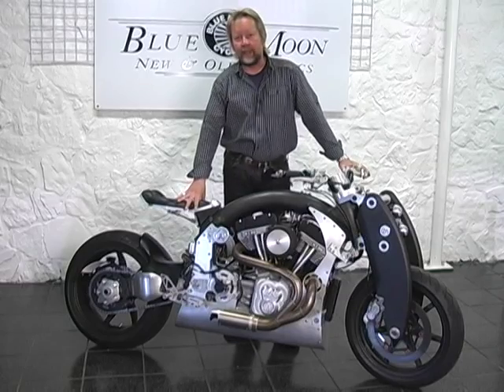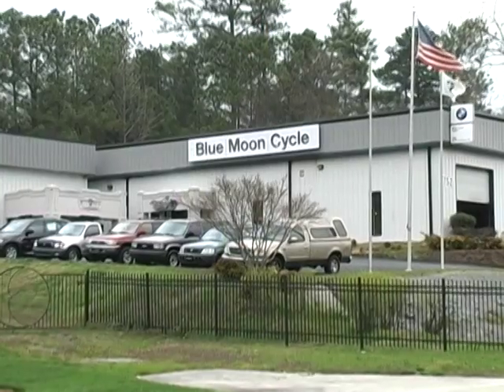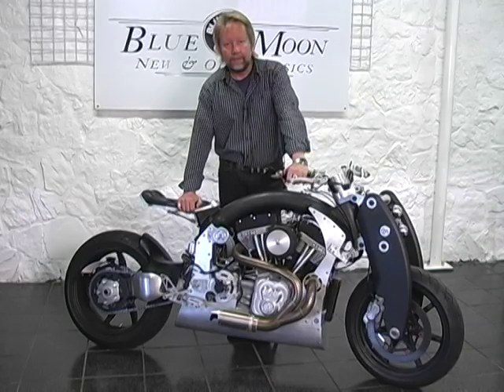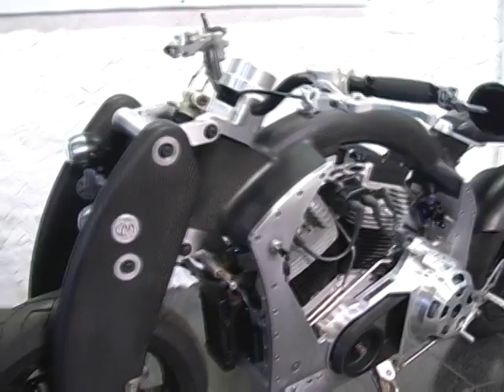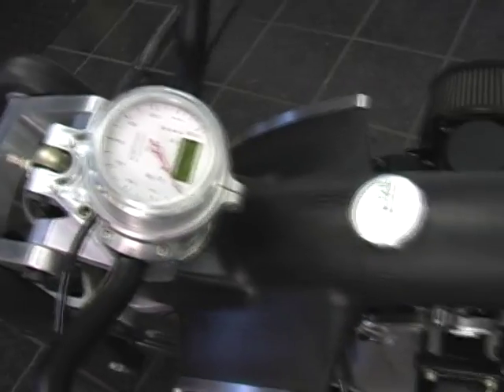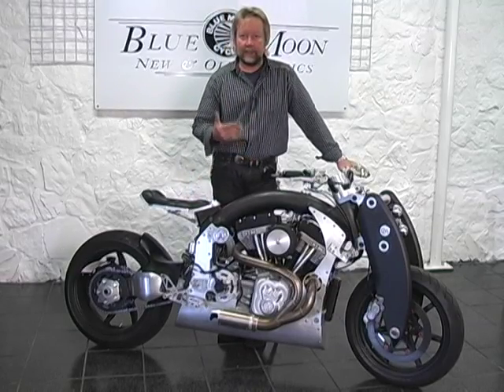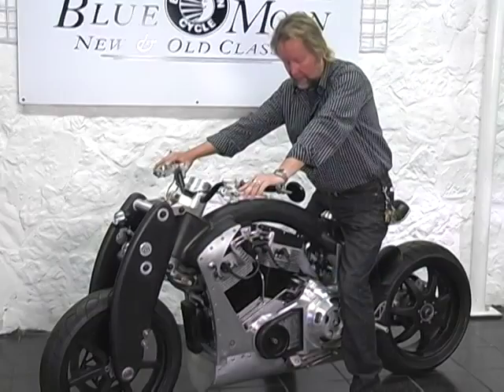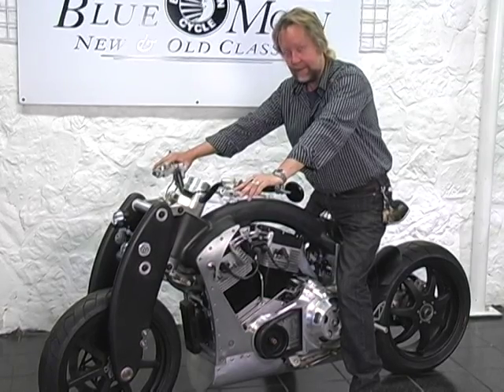Confederate Wraith B120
John Landstrom from Blue Moon Cycle talks about a brand new, ultra-rare 2009 Confederate Wraith B120 motorcycle. Virtually hand made from carbon fiber and machined aluminum this is one of the rarest motorcycles ever built. Extremely light, powerful and visually striking, this bike is a true collectors piece.

NOTE: This Wraith does have about 150 test drive miles on it. It is brand new, never titled, and has a factory warranty until 7/14/2010.

752 W Peachtree St, Norcross, GA 30071